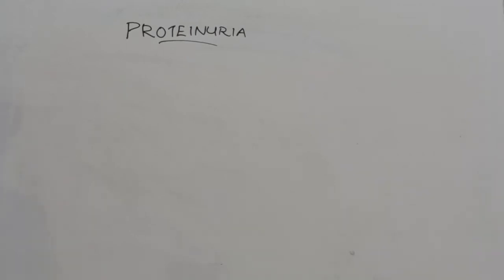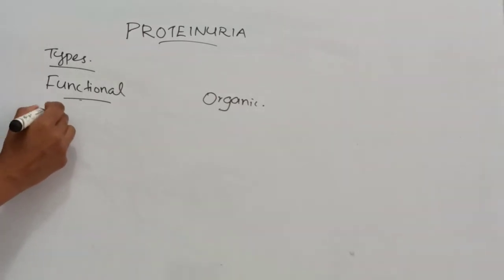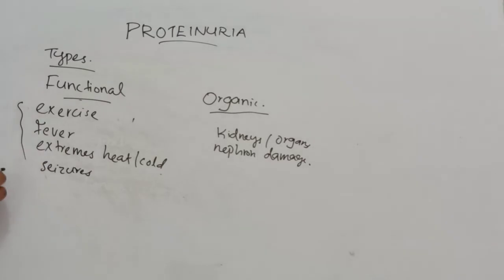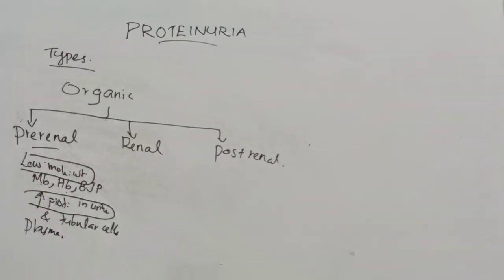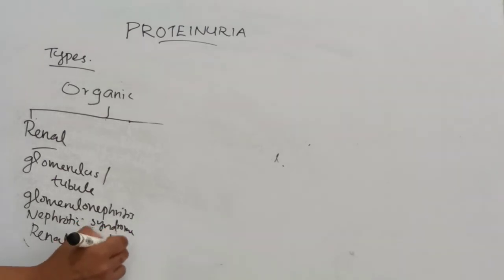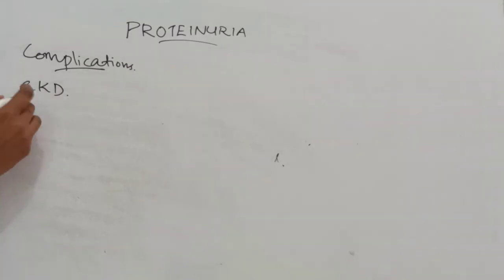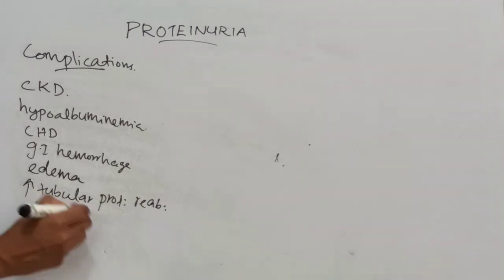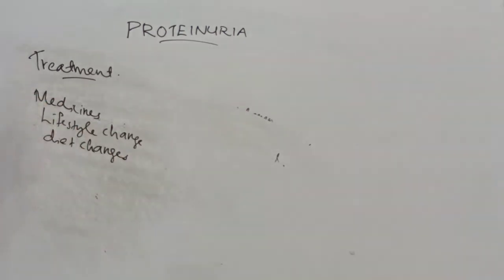Proteinuria || Biochemistry#proteinuria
If the protein excretion in urine is more than 150mg/ day, it is known as proteinuria.
When Albumin is abnormally present in the urine, it is known as Albuminuria.

Almost half of the protein lost in urine is derived from distal tubule, known as Tamm Horsfall Glycoprotein ( THG).

Proteinuria could be Functional or Organic.

Pathologic conditions that can cause organic proteinuria include Prerenal, Renal and Postrenal